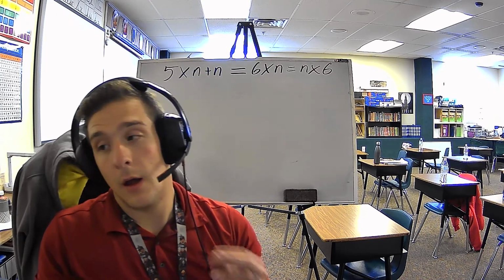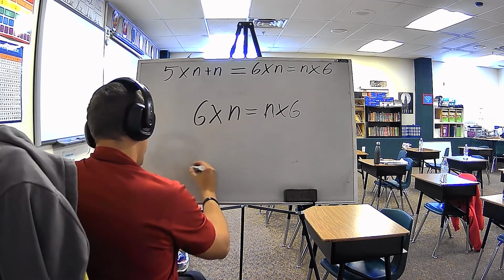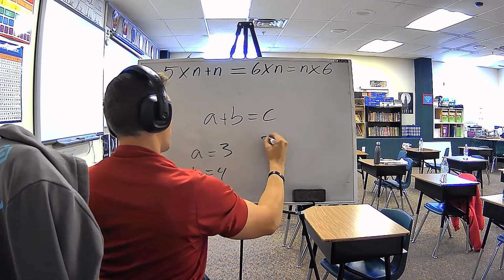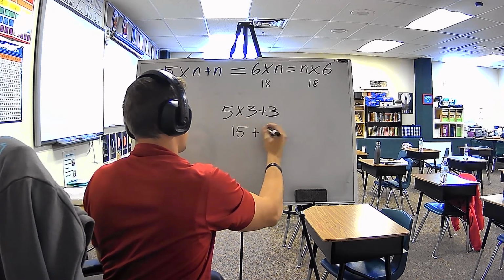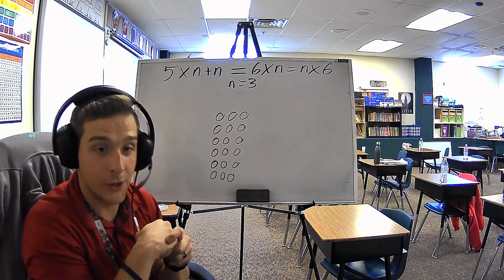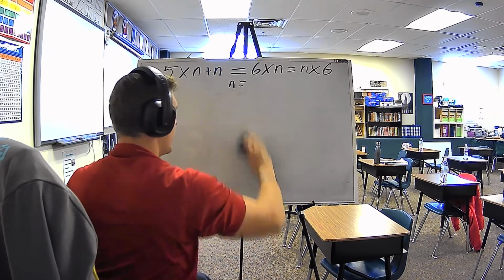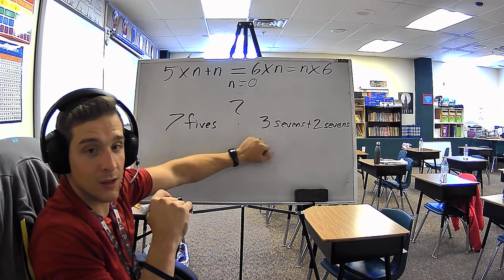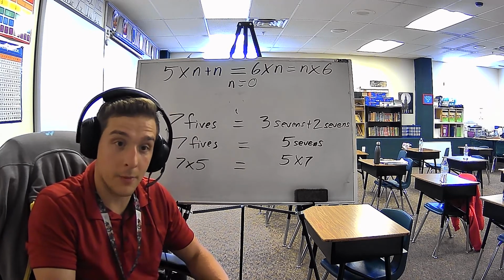M3L2 | 3rd Grade Eureka Math